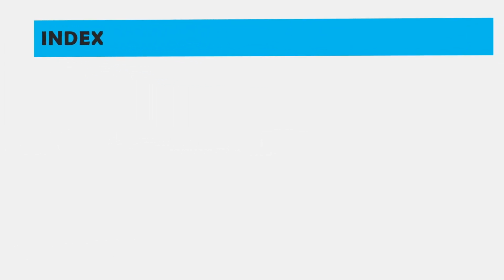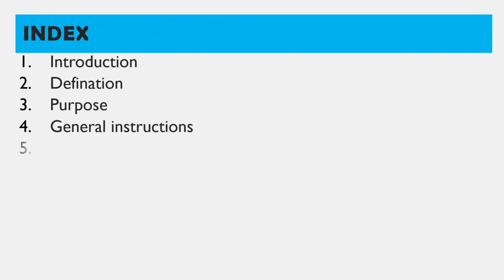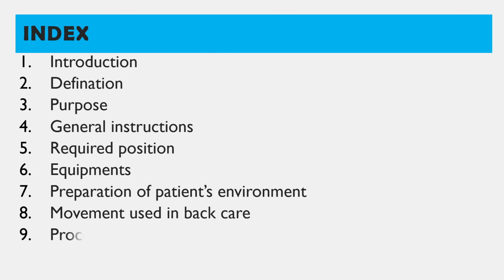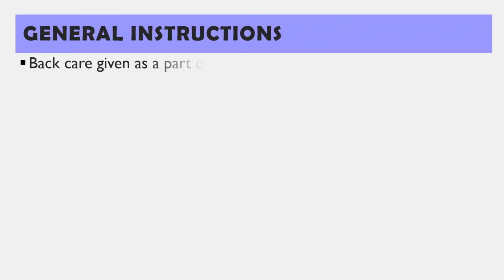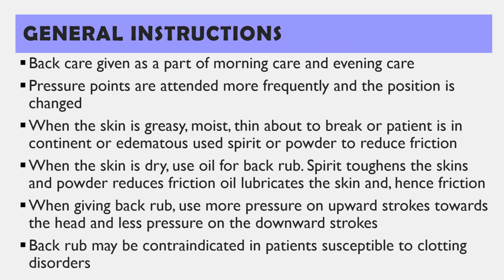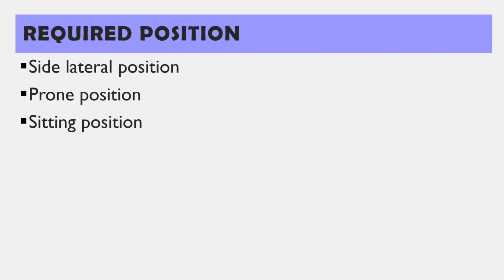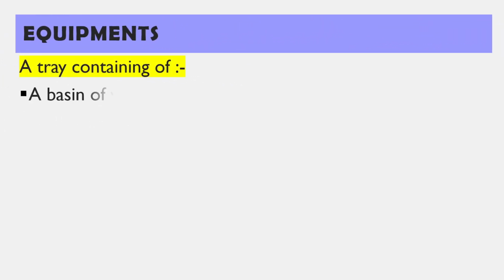Back Care Procedure || Assignment On Back Care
🏥 Welcome to our latest video on back care procedures, specially crafted for nursing foundation! In this insightful tutorial, we delve into the essentials of maintaining a healthy back, a crucial aspect of nursing care.

🌟 Whether you're a nursing student working on an assignment or a healthcare professional seeking a comprehensive refresher, this video is your go-to guide for understanding the fundamentals of back care. Our expert presenter breaks down the intricacies of proper techniques, emphasizing the importance of maintaining optimal spinal health in the healthcare setting.

🤓 Topics covered include ergonomic principles, body mechanics, and practical demonstrations of lifting and transferring patients safely. We've curated this content to equip you with the knowledge and skills needed to provide effective back care in any healthcare environment.

🩺 NursingFoundation is our dedicated hashtag for this series, bringing you valuable insights into the foundational principles of nursing. Don't forget to engage with the community by sharing your thoughts, questions, and experiences in the comments section. We love hearing from our viewers and fostering a supportive learning environment!

👩‍⚕️ Your commitment to back care contributes significantly to the overall well-being of patients. Let's embark on this educational journey together, empowering ourselves with the knowledge and skills needed for exceptional nursing care. Thank you for being a part of our NursingFoundation community! 💙